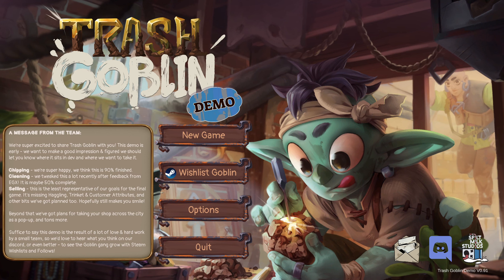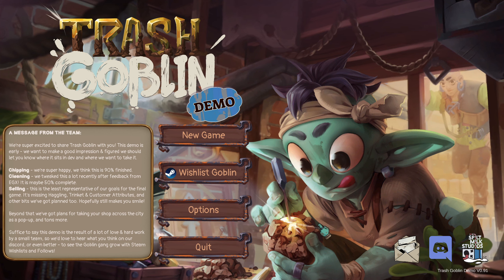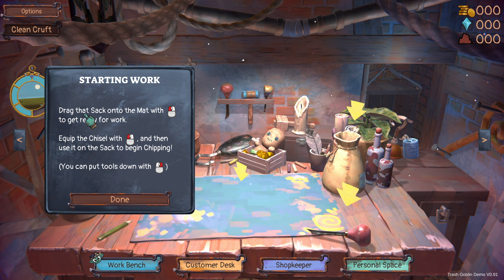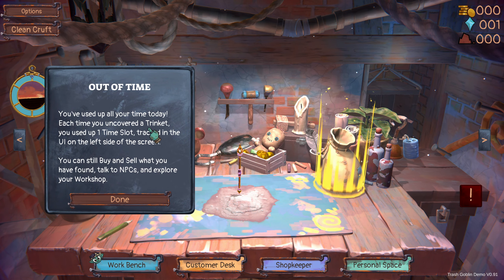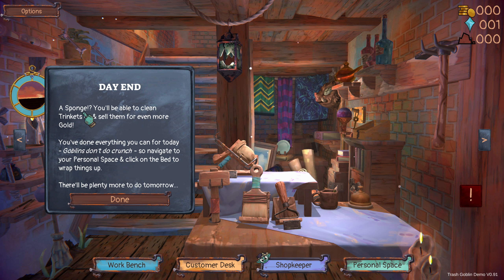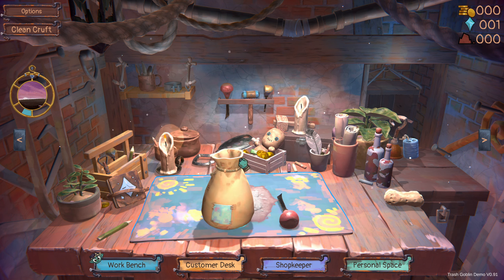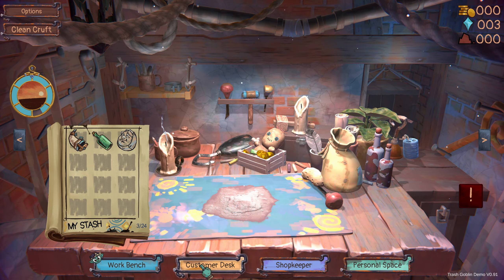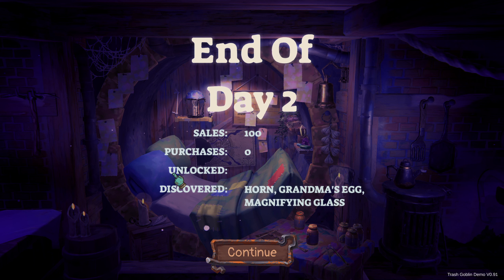Trash Goblin - Let's play the demo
Trash Goblin is a cosy relaxing garbage recycling game with heaps of potential.